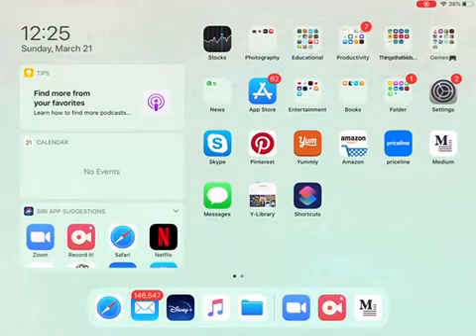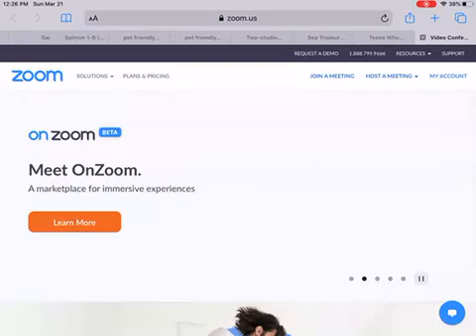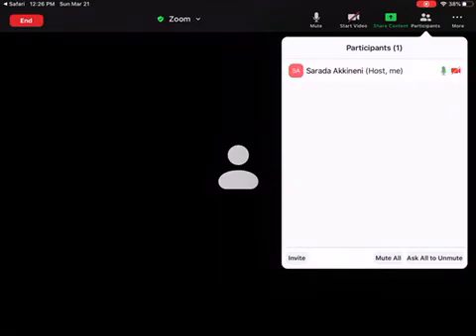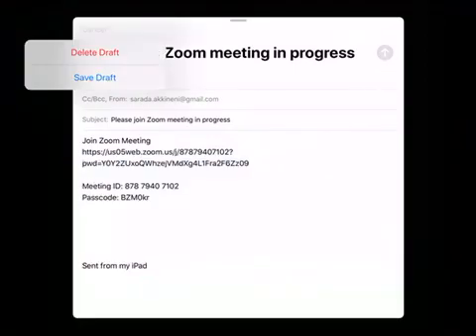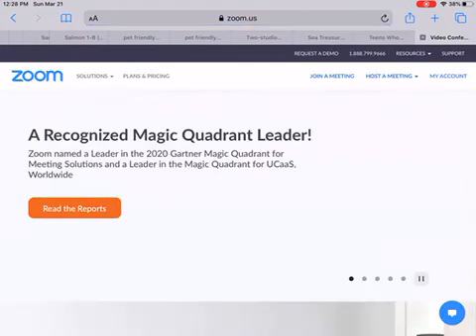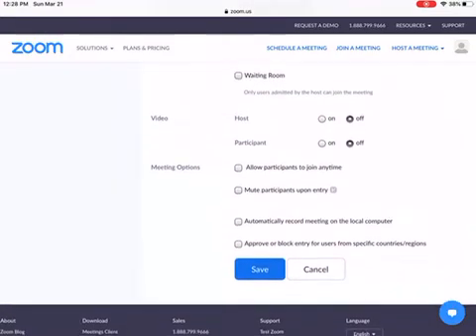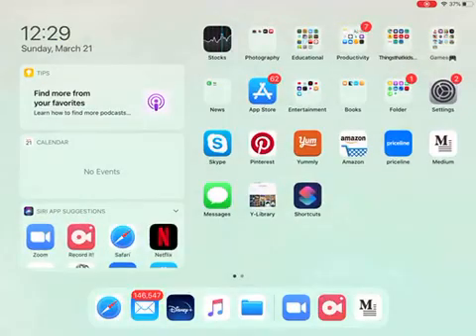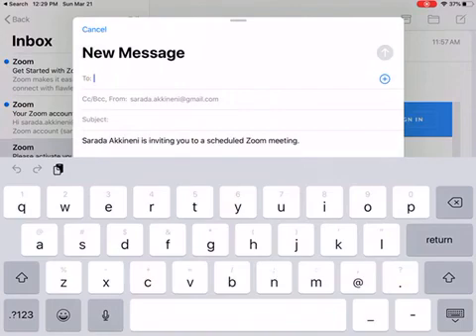How to host a zoom meeting (ipad)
How to host a zoom meeting on ipad